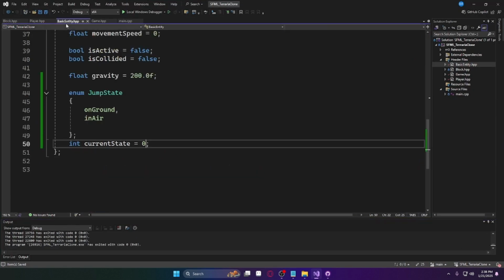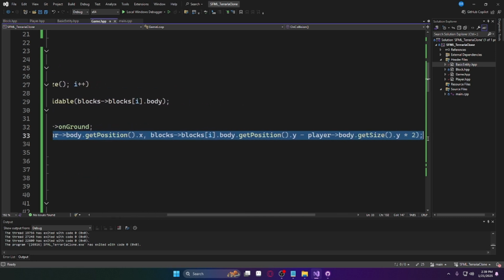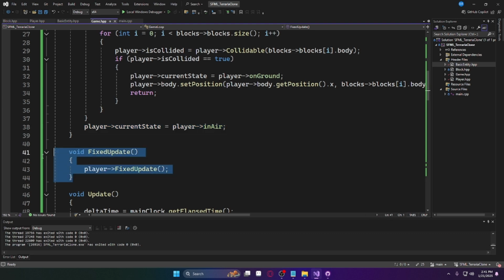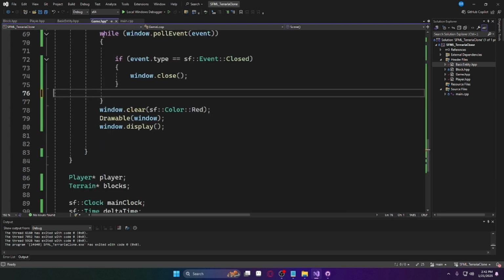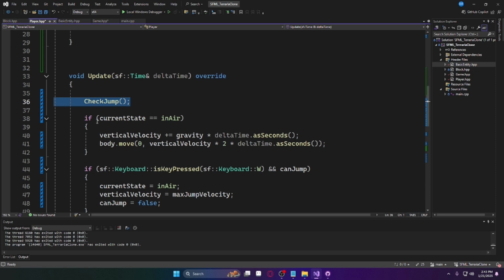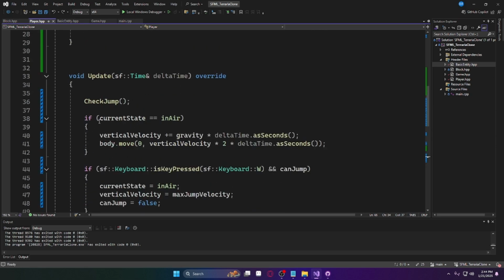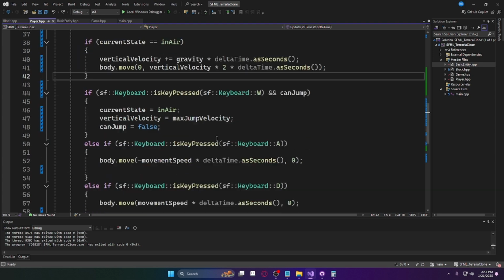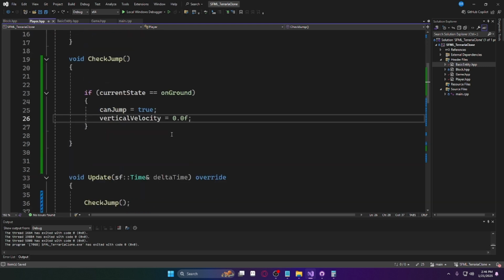SFML Terraria Clone Video 3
In this video I show How i implemented the jump code (off camera) the first video i took on the jump mechanic became bloated and overall unhelpful with me not knowing how to do it, and after some research and testing I was able to implement it.